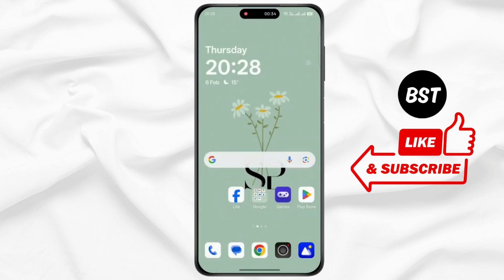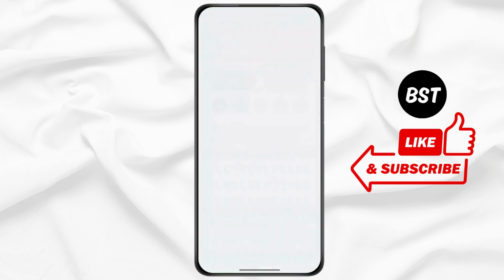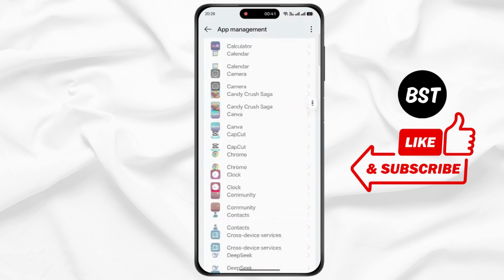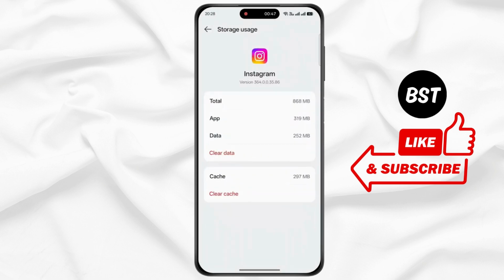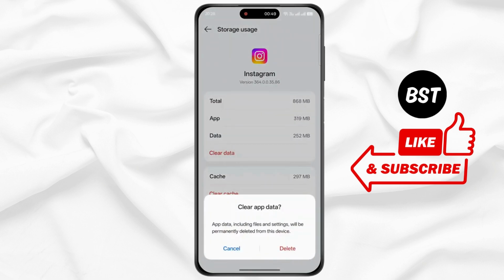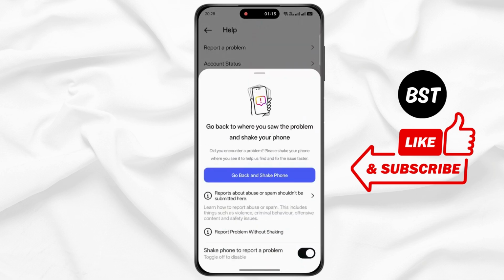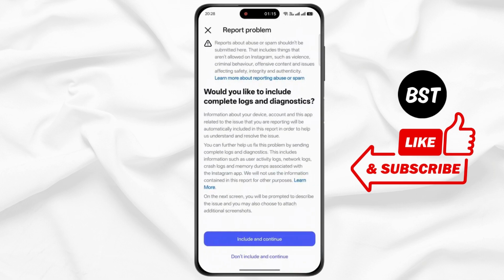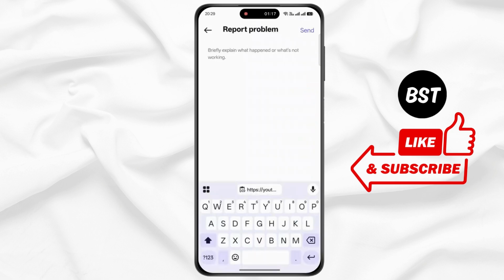How to Fix Your Account is Not Eligible to Use this Feature issue on Instagram ?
Hello Guys,

Welcome to our step-by-step guide on "How to Fix Your Account is Not Eligible to Use This Feature Issue on Instagram"! If you're facing this frustrating Instagram restriction, don’t worry—we’ve got you covered. This video will walk you through why this error occurs and how to fix it. Whether it’s due to account age, verification issues, or Instagram policies, we’ll show you the best troubleshooting steps to regain access to the feature.

In this video, we will show:
How to fix "Your account is not eligible to use this feature" on Instagram
Why Instagram says my account is not eligible
How to enable restricted Instagram features
Fixing Instagram account eligibility issues
How to resolve Instagram feature restrictions